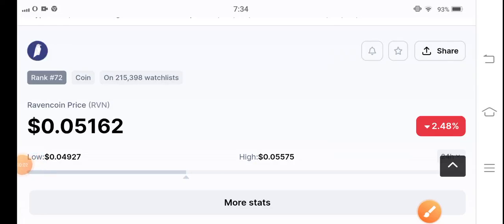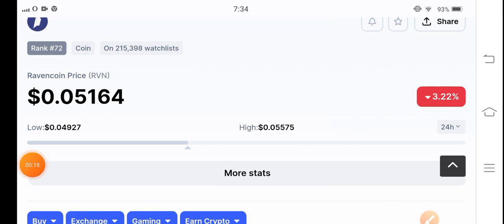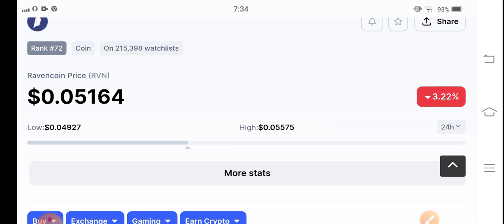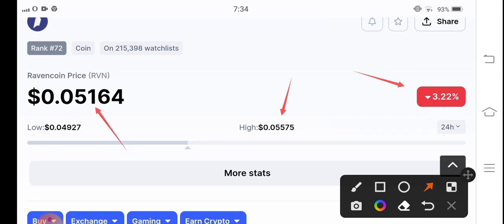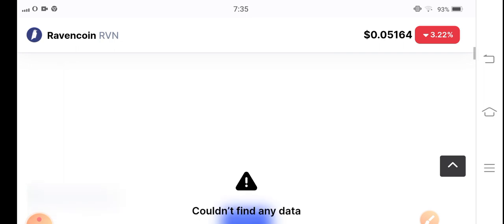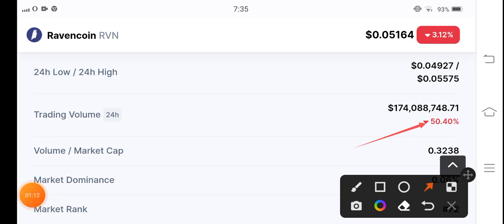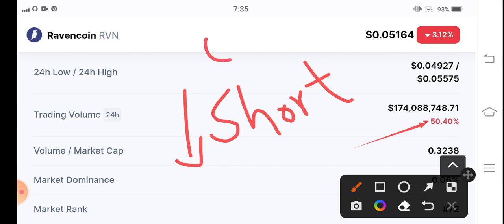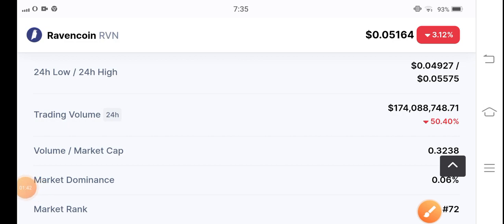RVN Coin Next Move Prediction! Ravencoin Price Prediction! Ravencoin News Today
Telegram crypto update channel Free to join!